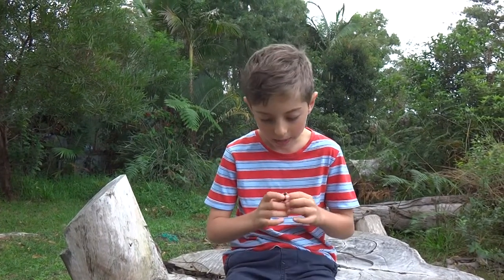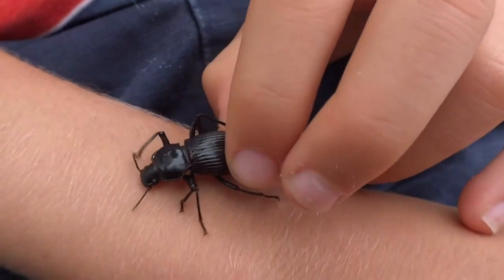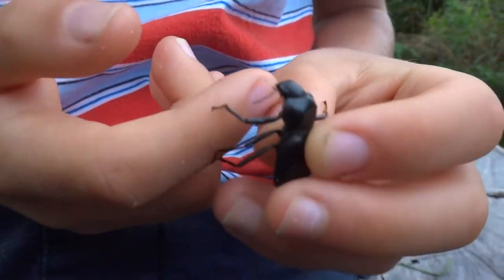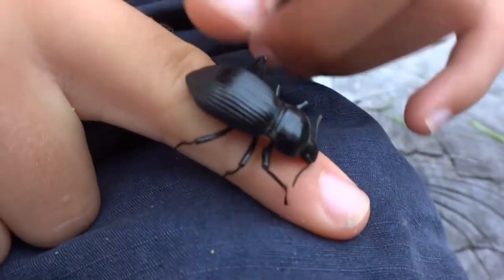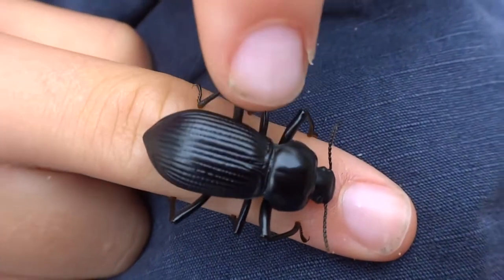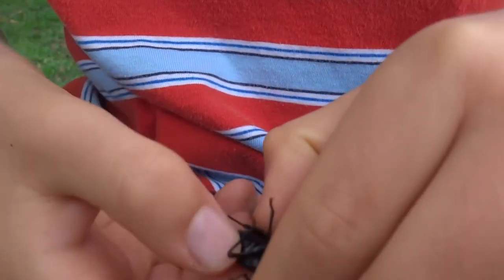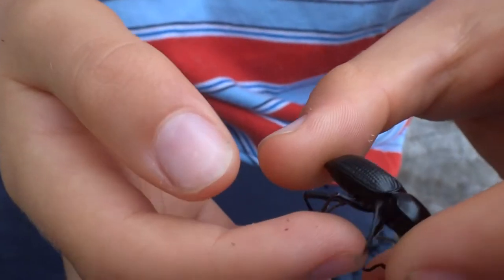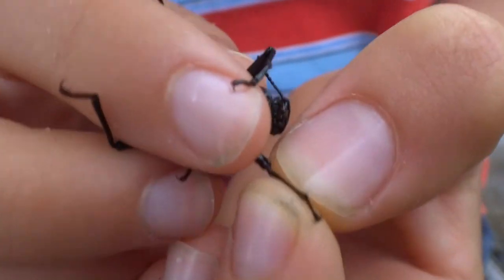AwA Large Darkling beetle (Tenebrionidae)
Take an Adventure with Ambrose and see a beetle that is so motionless on Ambrose’s finger that it resembles a beetle ring!   Ambrose’s voice sounds different because he has a cold.